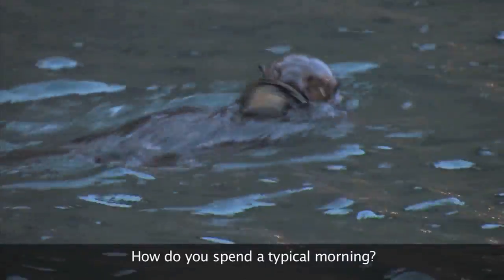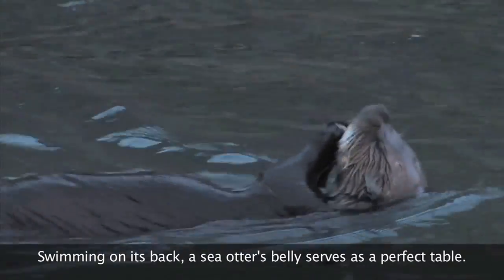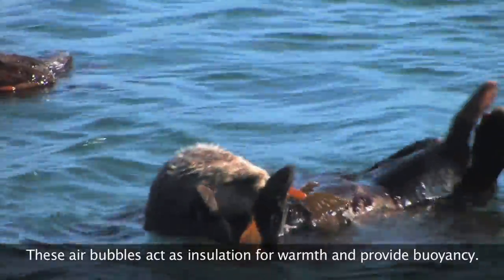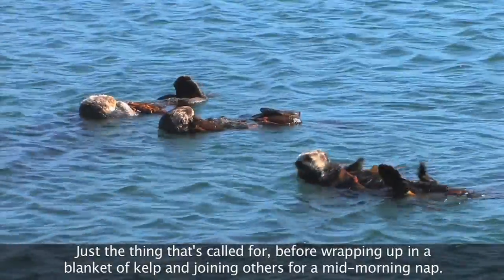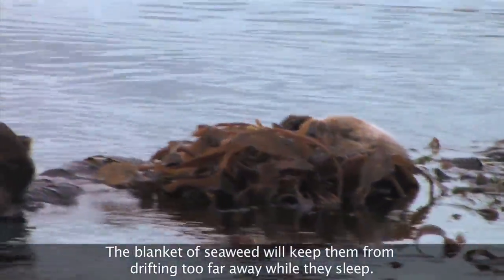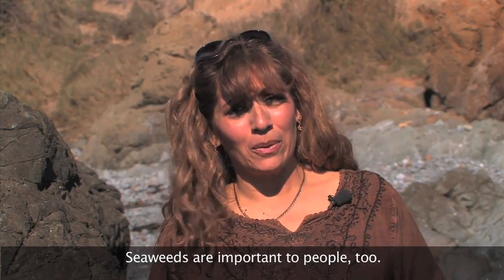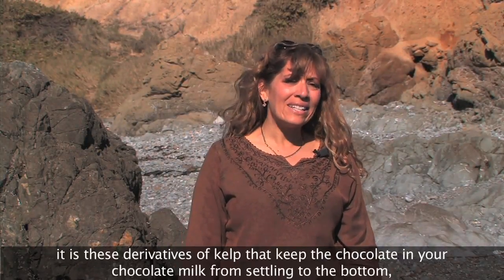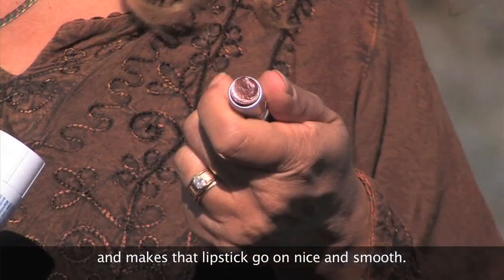Sea Otters, Kelp, and Humans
How do you spend a typical morning? For a sea otter it may mean a breakfast of nutritious clams. Sharp teeth help rip apart the meat of the clam. Swimming on its back, a sea otter's belly serves as a perfect table.

A bath may come after breakfast. Grooming is the way otters force air bubbles next to their skin. These air bubbles act as insulation for warmth and provide buoyancy.

Just the thing that's called for, before wrapping up in a blanket of kelp and joining others for a mid-morning nap. The blanket of seaweed will keep them from drifting too far away while they sleep.

Seaweeds such as kelp are found up and down the California coastline and are vitally important to the animals that make their homes here, providing food, shelter, and protection.

Seaweeds are important to people, too. Within a plant like kelp is found a smooth, creamy substance that's extracted and found in many products we all use every day. Listed in the ingredients as carrageenan or agar, its these derivatives of kelp that keep the chocolate in your chocolate milk from settling to the bottom, keeps your toothpaste nice and creamy when you put it on your teeth, and makes that lipstick go on nice and smooth.

So, the next time you're drinking chocolate milk or brushing your teeth remember, you have kelp to thank!

Credits:
BioDynamics, Inc.